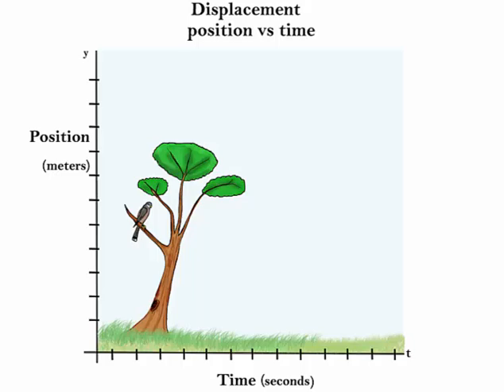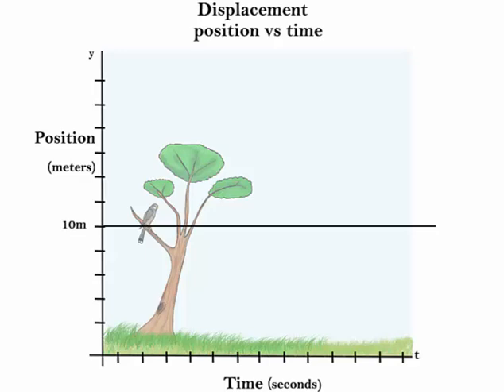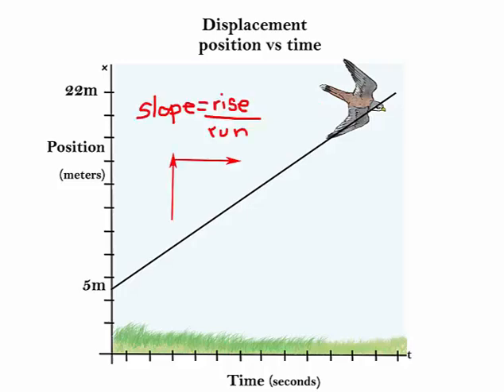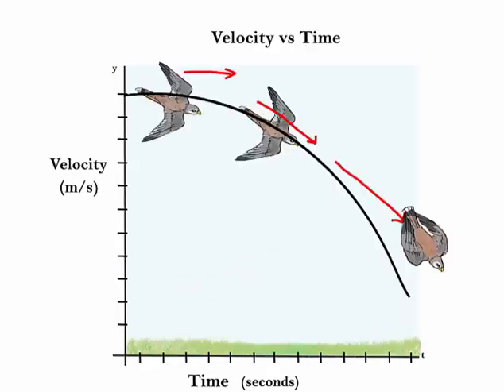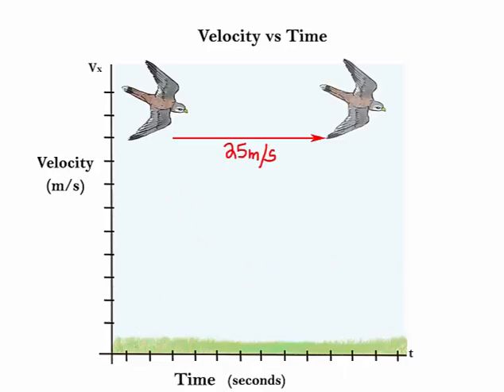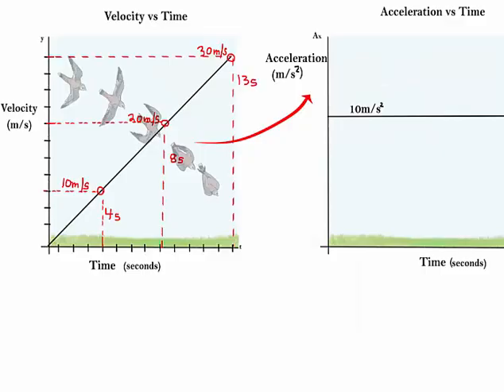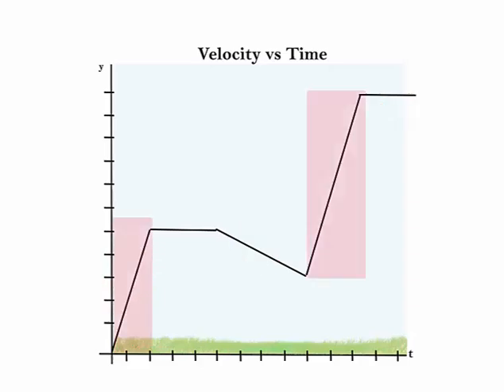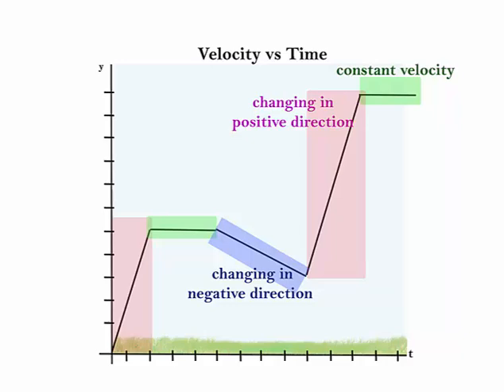Introduction to Kinematics (Graphs) Part3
Flight of the American Kestrel with graphical representation (Part 3/3)